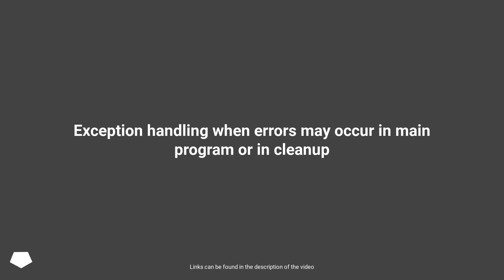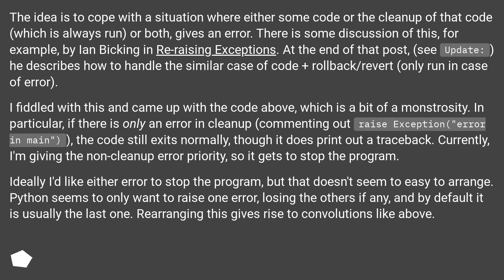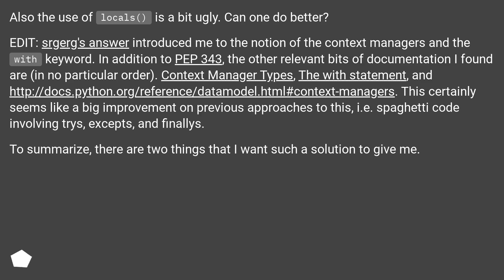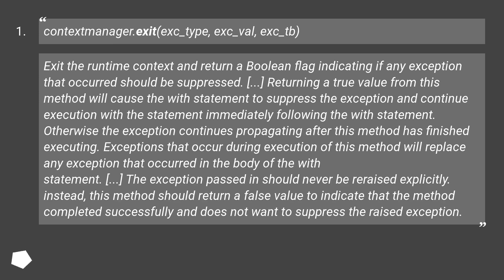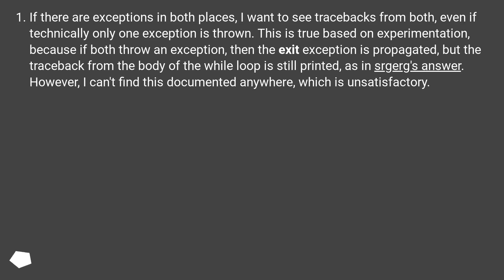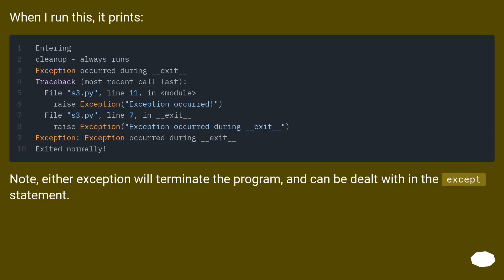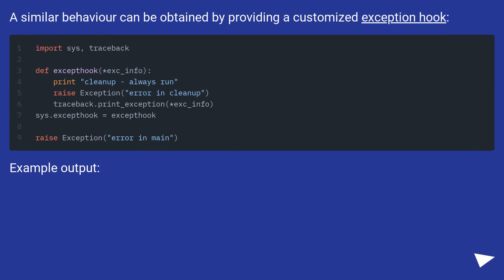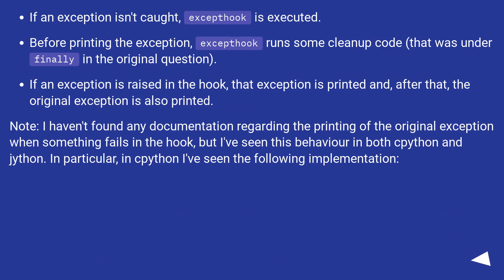Exception handling when errors may occur in main program or in cleanup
Chapters
00:00 Question
04:45 Accepted answer (Score 4)
07:00 Answer 2 (Score 1)
08:26 Answer 3 (Score 0)
09:41 Thank you